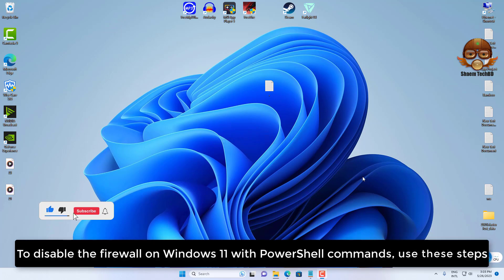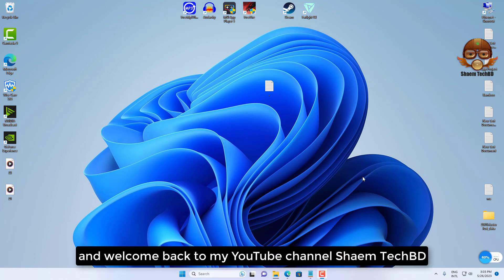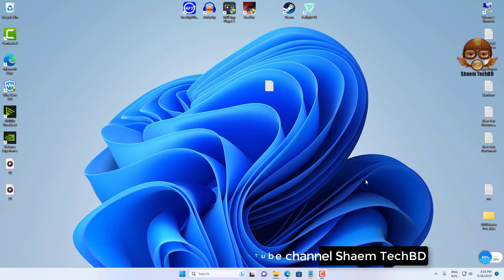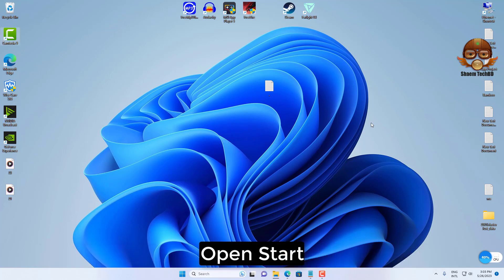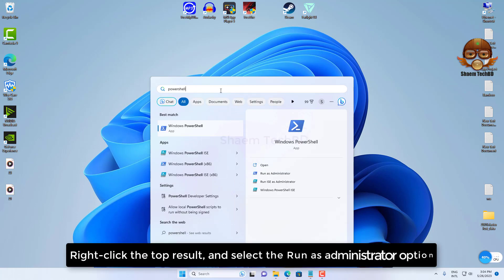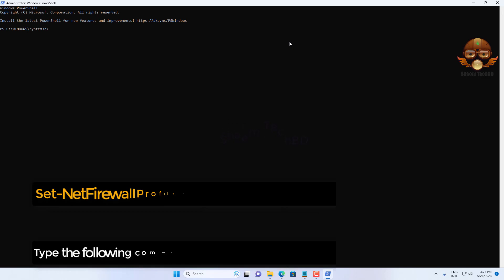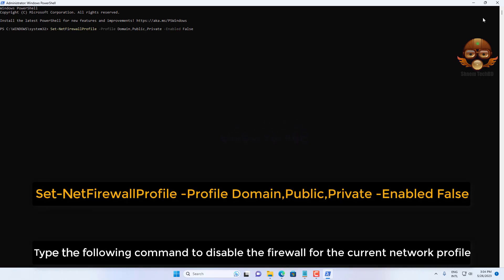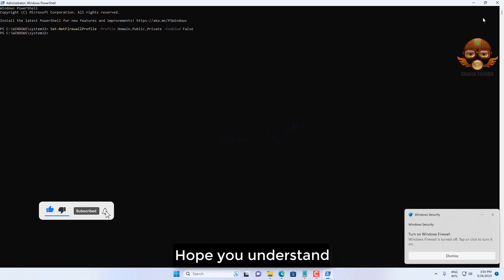How to Disable Microsoft Defender Firewall from PowerShell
In this video, we'll show you the best way to turn off or disable Windows Defender in Windows. Windows Defender is a built-in antivirus software that comes with Windows 10, but sometimes it can interfere with other antivirus programs or cause performance issues. We'll walk you through the steps to disable Windows Defender temporarily or permanently, depending on your needs. We'll also discuss the pros and cons of disabling Windows Defender and provide some tips on how to stay protected without it. Whether you're a gamer, a power user, or just looking to optimize your system, this video will help you make an informed decision about Windows Defender.

how to disable firewall on windows 10 using cmd
how to enable firewall in windows 10 using cmd
Why can't i disable Windows Firewall?
How do I completely disable my firewall?
How do I permanently disable Windows Firewall in Windows 10?
How to turn off Windows Firewall through cmd?
how to turn off windows firewall when it is greyed out
why is my windows firewall turned off
Windows Firewall Won't Turn Off in Windows 10
Disable or Enable Firewall on Windows 11
how to disable background apps on windows 11
how to disable background apps in windows 11
how to stop background apps in windows 11
how to stop background apps on windows 11
how to turn off background apps on windows 11
how to turn off background apps in windows 11
disable background apps windows 11